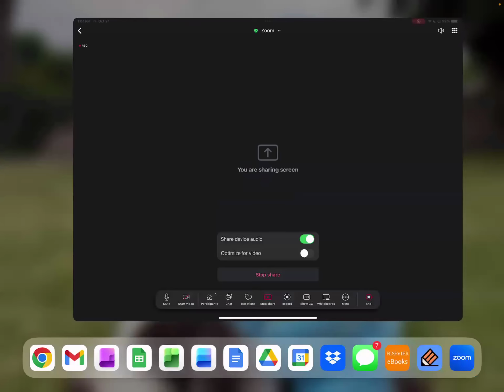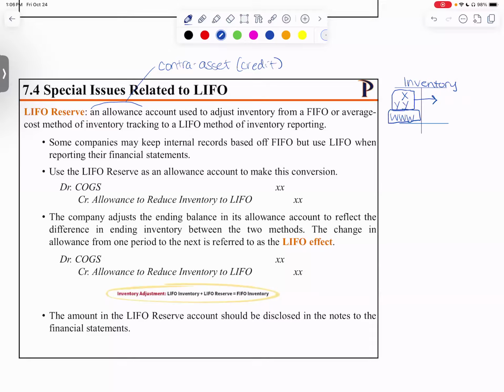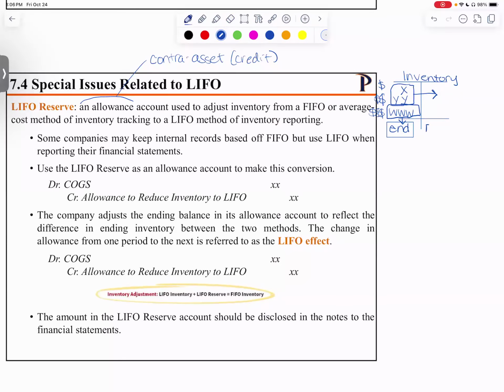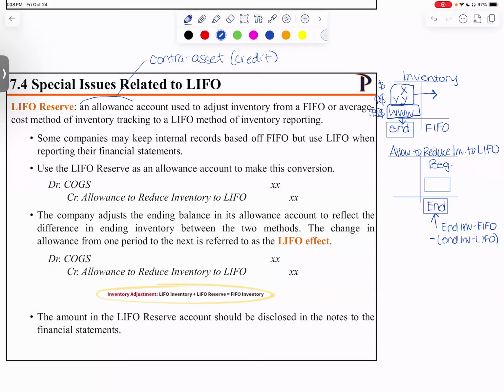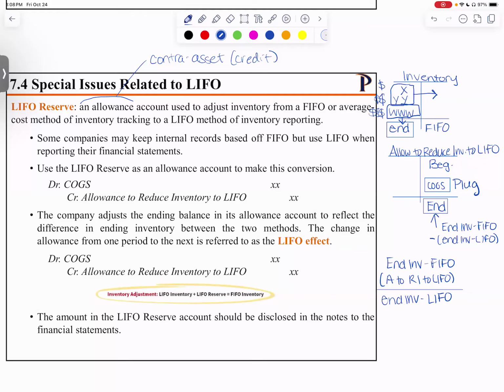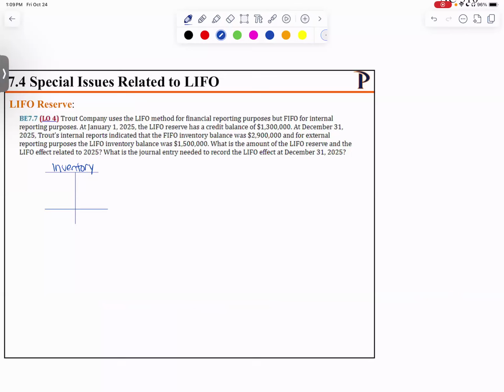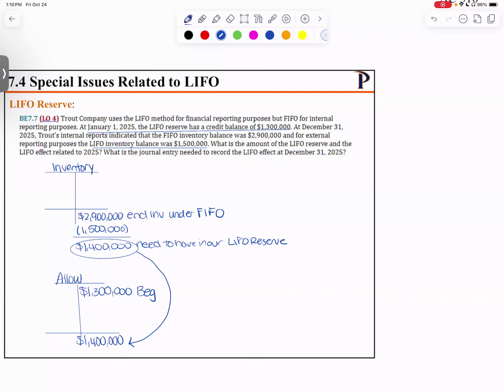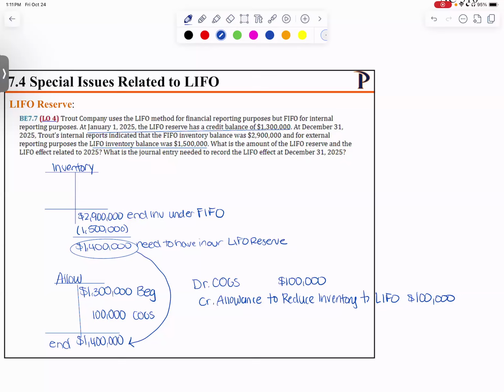AC 310 Chapter 7 LIFO Reserve